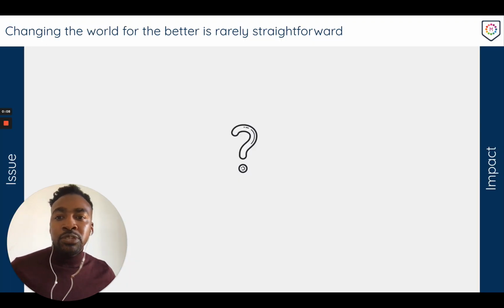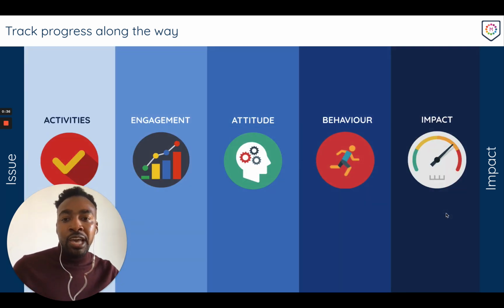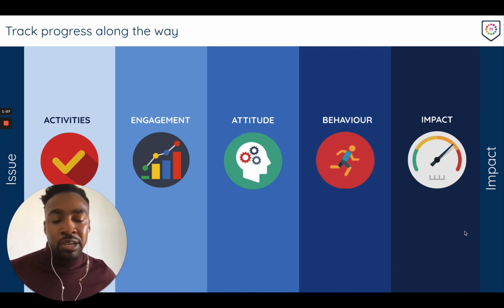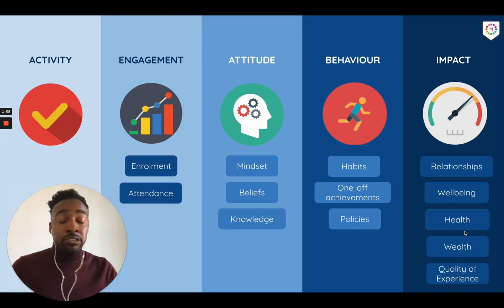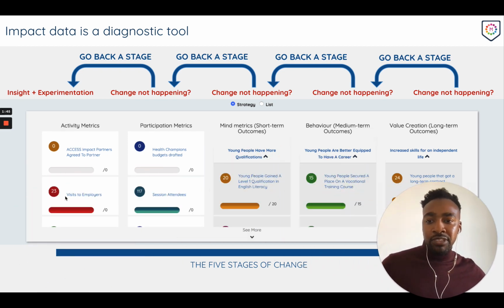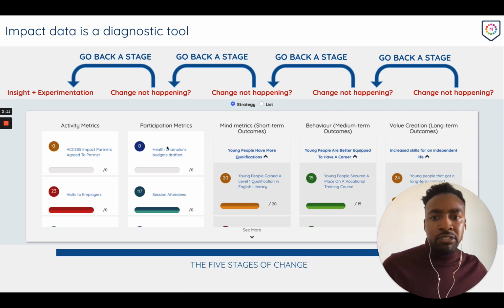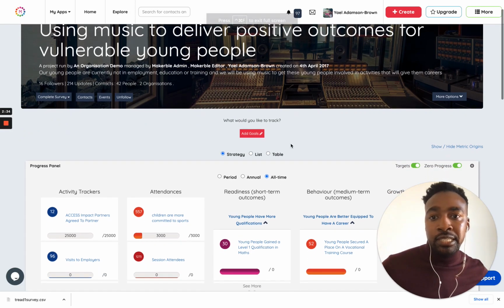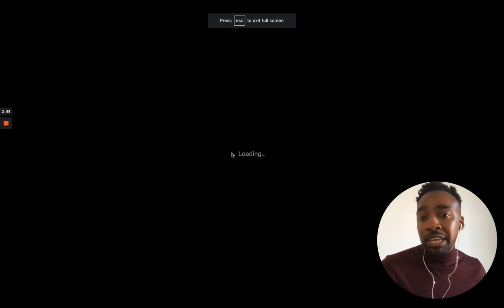5 Lenses To Look At Your Impact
Learn how to look at your impact without needing to be the world's foremost monitoring & evaluation specialist!